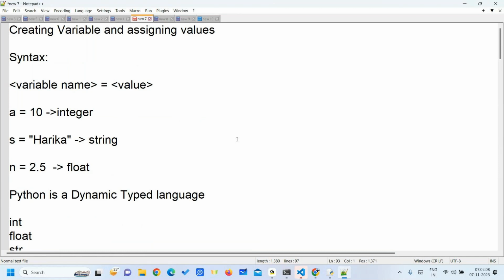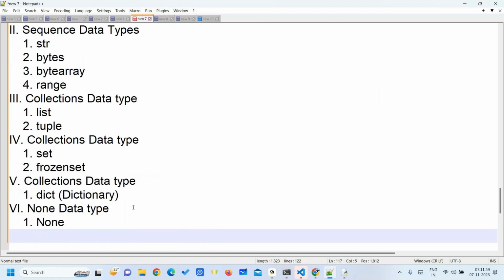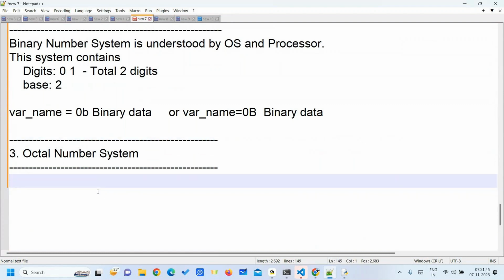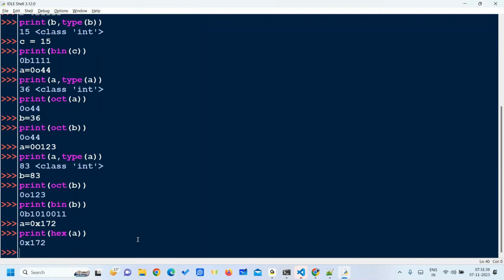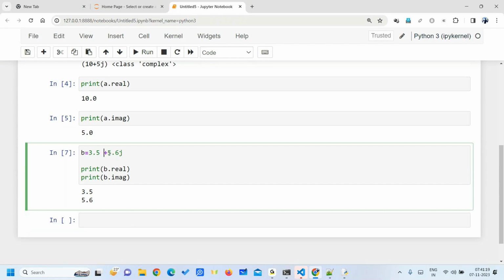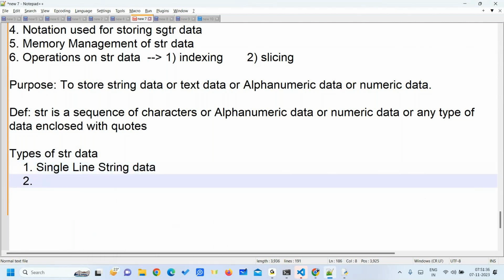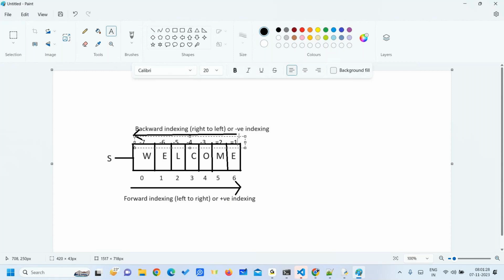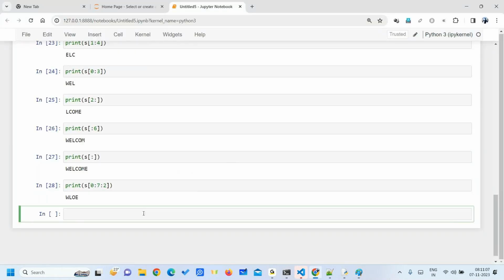Python Full Stack Class 02 | Python variables and data types you should know as a beginner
🚀 Welcome to Python Full Stack Class 02 at Harsha Trainings! In this class, we're unraveling the world of Python variables and data types that every beginner should be familiar with. Whether you're new to programming or aiming to become a Python pro, this session is your guide to mastering the fundamentals. 🐍📊

In this enlightening class:

🔹 Discover the core concepts of Python variables and how they store and manage data.
🔹 Dive into essential Python data types, including integers, strings, lists, and more.
🔹 Gain practical insights into the role of data types in Python programming.

Whether you're a coding enthusiast, an aspiring Python developer, or someone eager to build a solid foundation in Python, this class offers essential knowledge.

Your journey into mastering Python's variables and data types starts here! 🖥️🔔👍

If you have any questions or need further guidance, please don't hesitate to reach out. We're here to support your Python learning journey.

Pega
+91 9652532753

Devops
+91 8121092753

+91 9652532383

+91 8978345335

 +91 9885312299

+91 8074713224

Regards,
Harsha Trainings,
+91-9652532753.